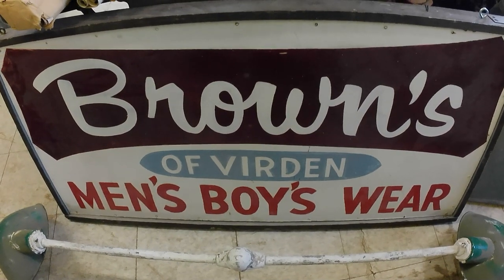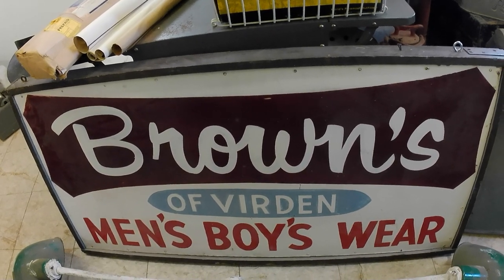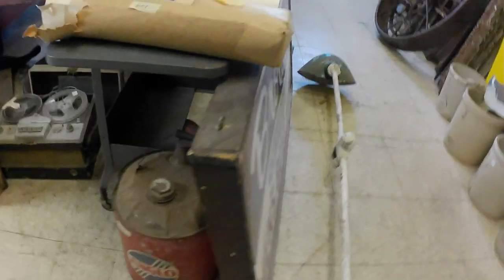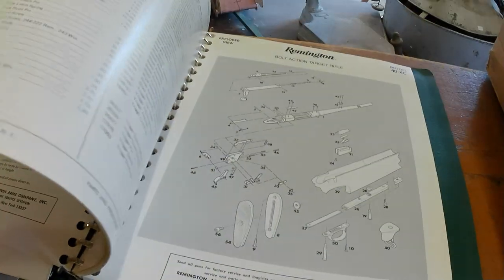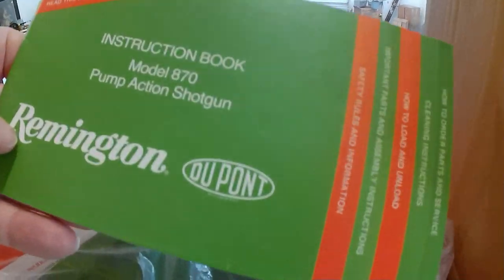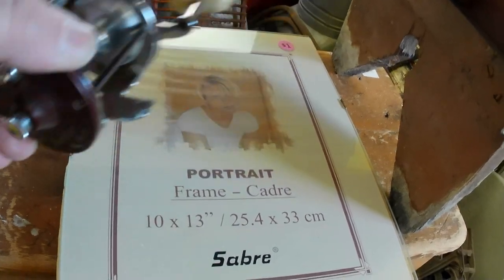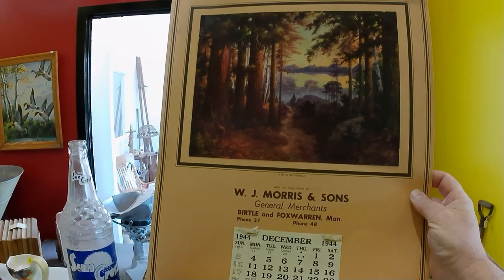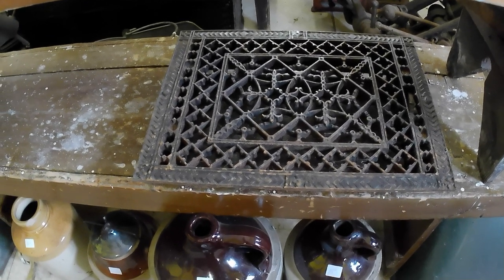I ATTEMPTED to Hit 102 Yard Sales + an Auction! Town Wide Garage Sales Antiques & Collectibles HAUL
Bear went to a large town wie garage sale nearby, came home, attended an auction briefly, opened his shop, and then went back to the auction after closing his shop.